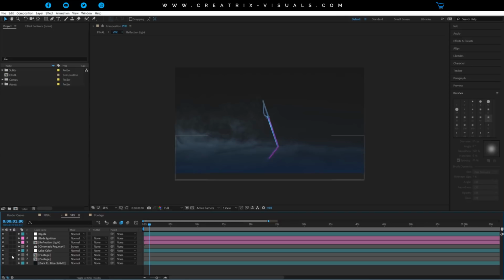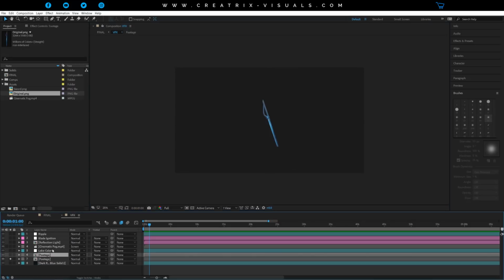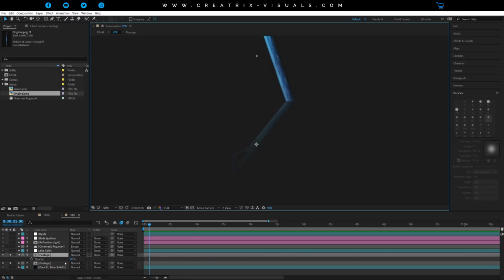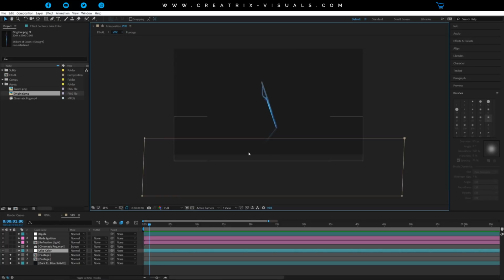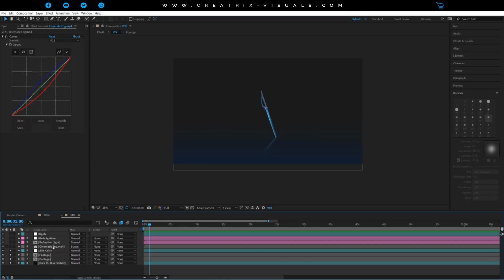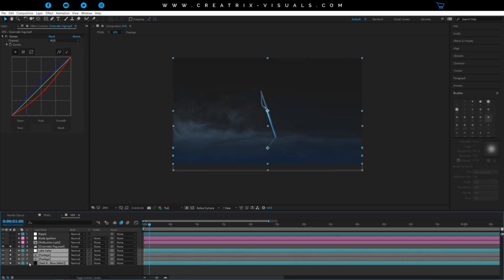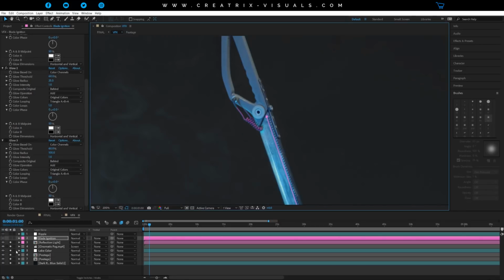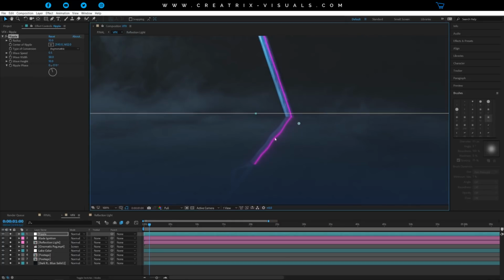Epic Water Reflection Effect - After Effects Tutorial